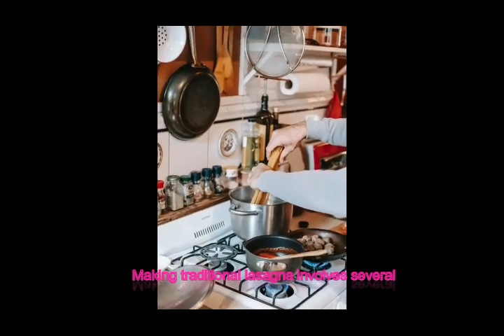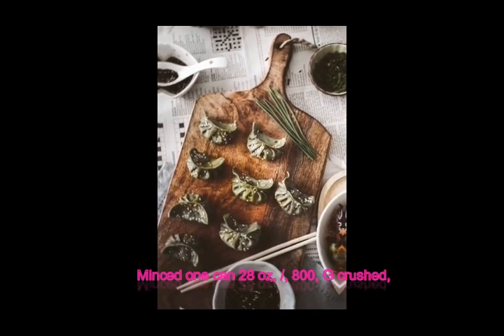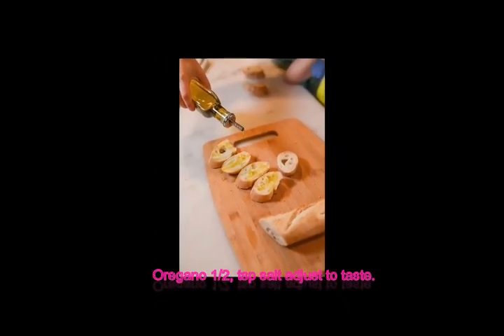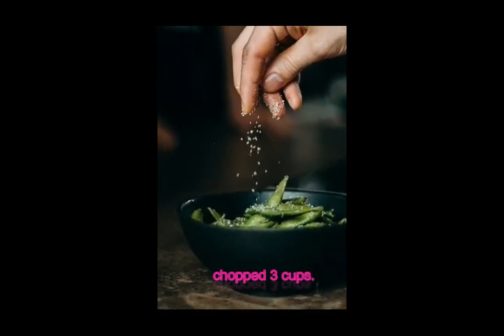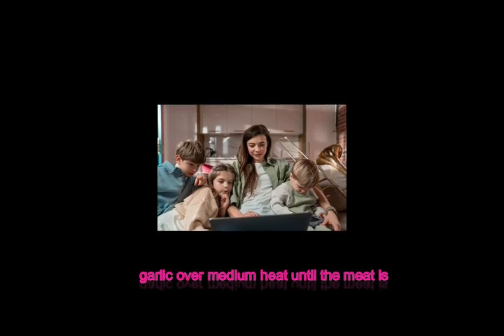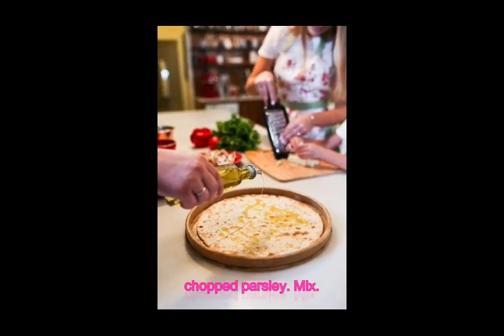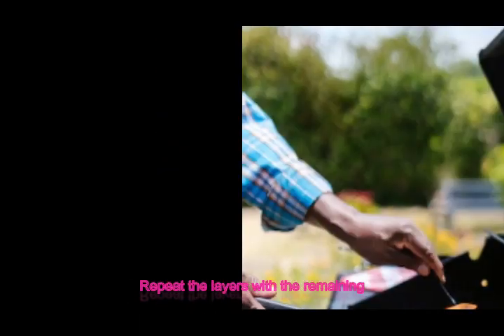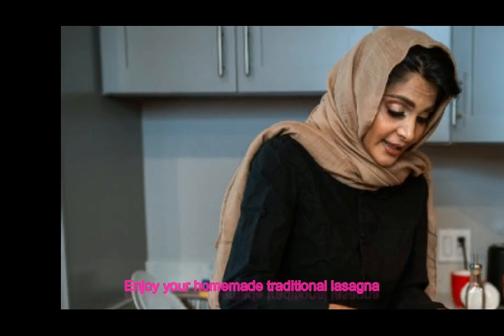How To Make Traditional Lasagna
Quick & Easy homemade lasagna recipe without ricotta or parmesan cheese. But The taste is unbeatable. guaranteed.
I've seen this 100-hour lasagna recipe. but who can wait 100 hours to eat lasagna? I can't even wait until it cools down Lol.
lasagna/lazanya is an Italian dish made of stacked layers of thin flat pasta alternating with fillings such as ragù (ground meats and tomato sauce) and other vegetables, cheese, and seasonings and spices such as garlic, oregano and basil. The dish may be topped with melted grated mozzarella cheese. Typically, the cooked or oven-ready pasta is assembled with the other ingredients and then baked in an oven. The resulting lasagne casserole is cut into single-serving square portions.